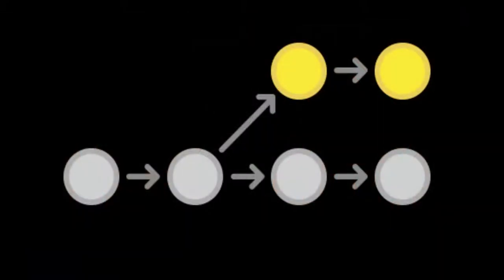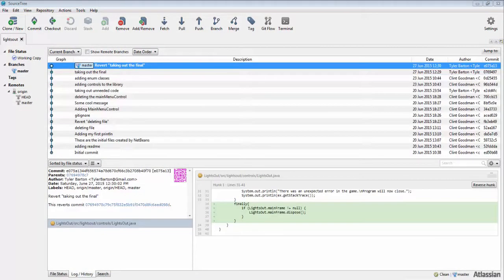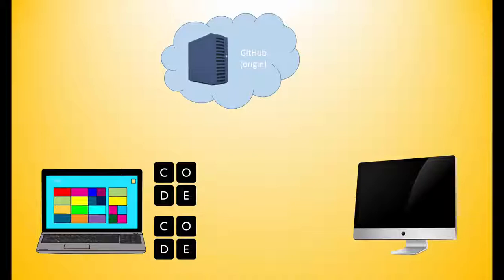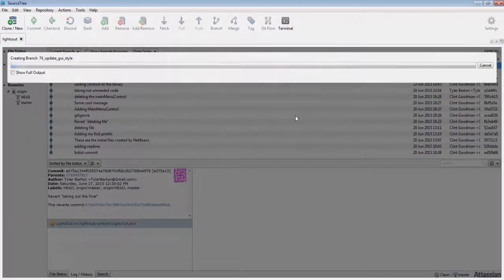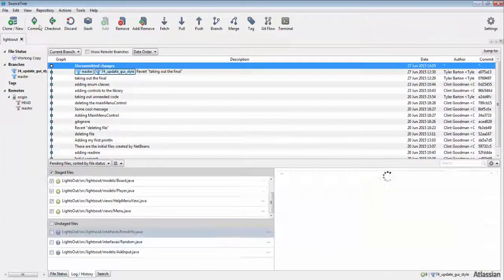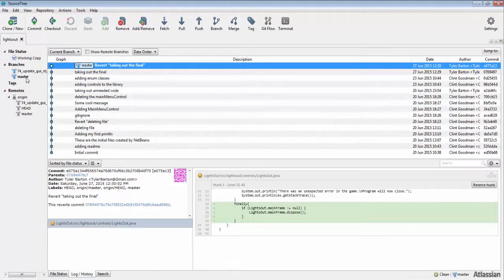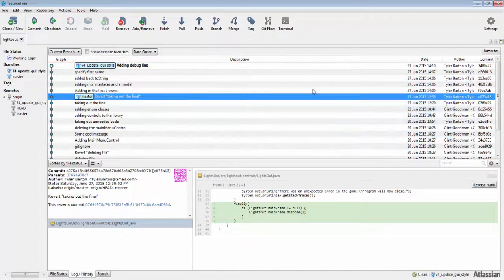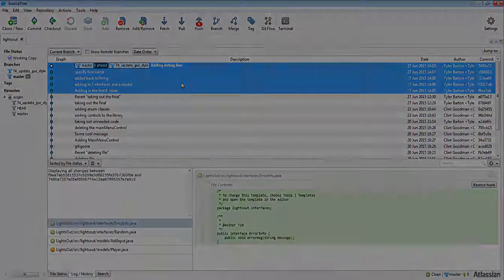New Branches (Git Tutorials for Beginners)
Git Going is a series of tutorials on how to use Git and Atlassian SourceTree, a bundled version control software package.  Watch these tutorials to learn more!

Learn about branches, how to make new branches, and more.